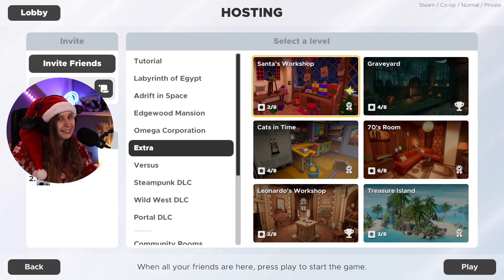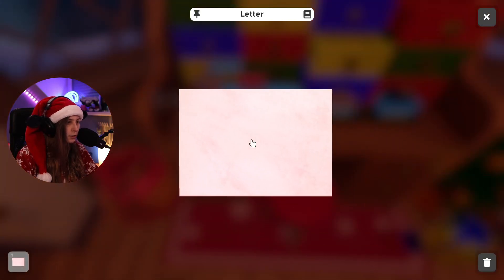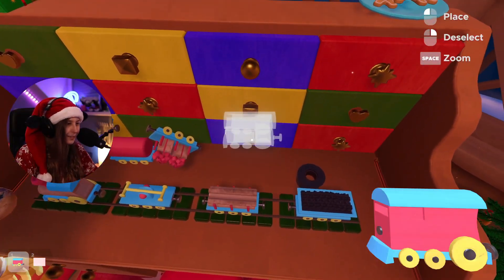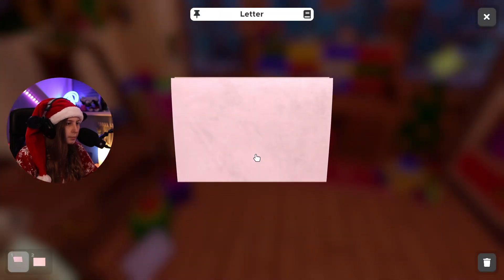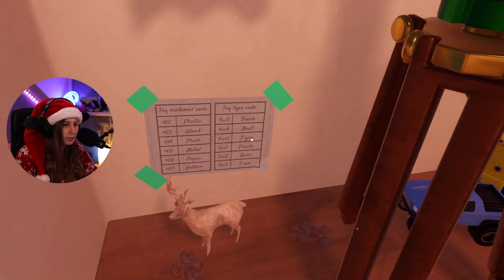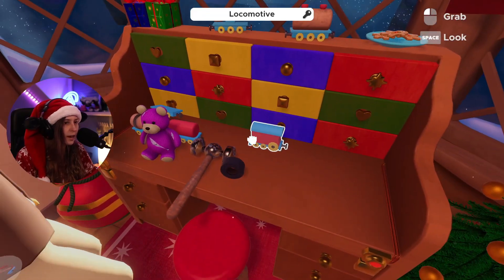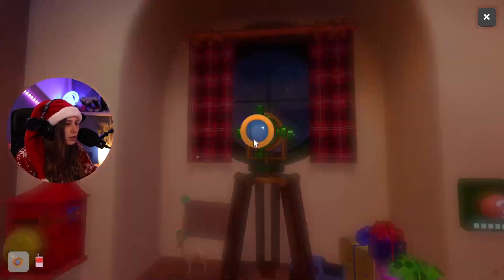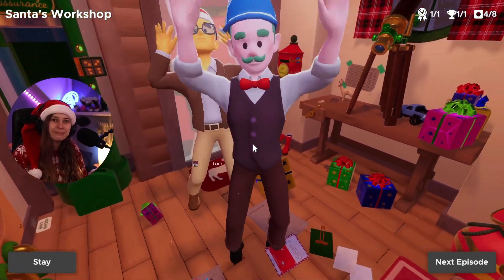Santas Workshop - Escape Simulator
Trui And @tomtitherington are trying to escape from a online Escape room in escape simulator! They Are playing the room called Santas Workshop. This is Escape Simulator gameplay! This level is part of the Extras.